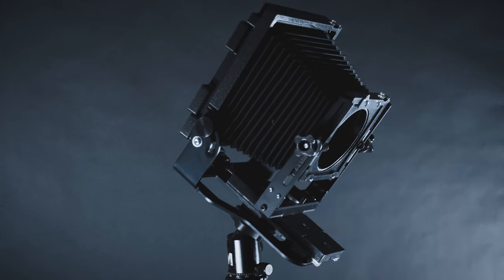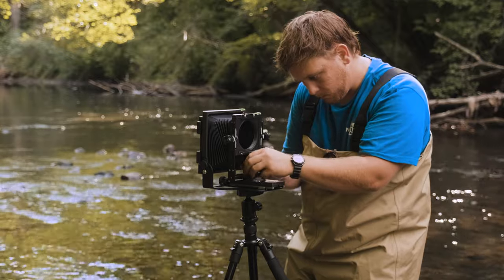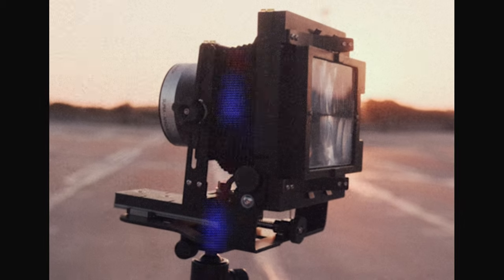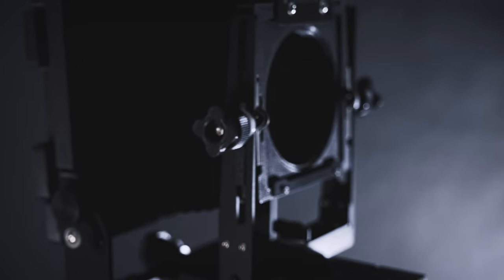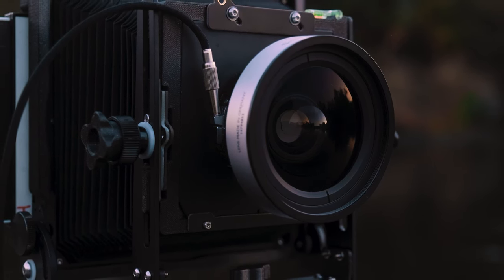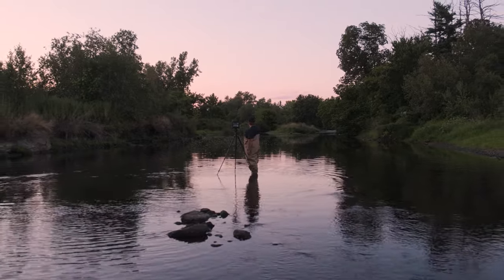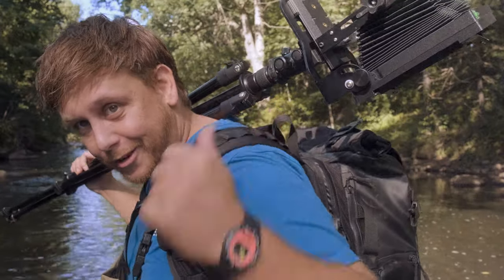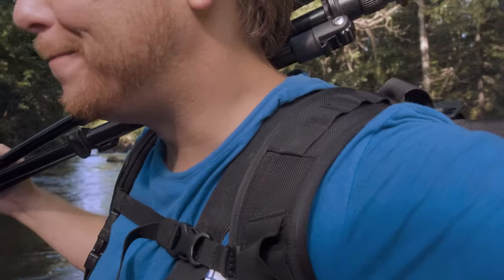INTREPID 4x5 Mk5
GEAR USED:
Camera: Fuji XT4
Lens: 16-55 f2.8 Fujinon
Audio: Zoom H5 + Diety Video Mic